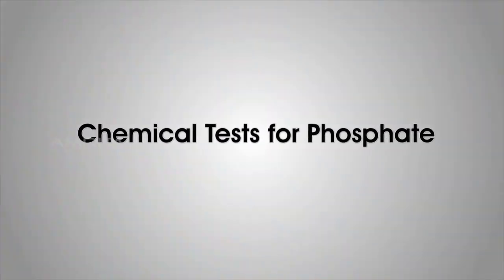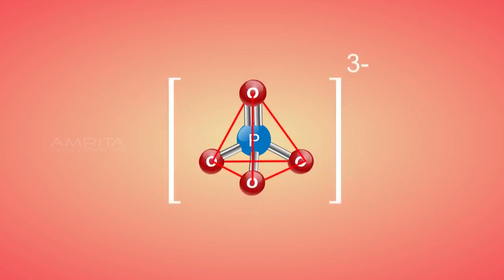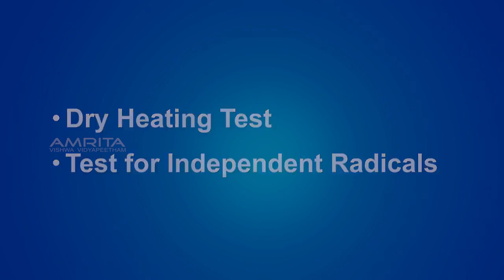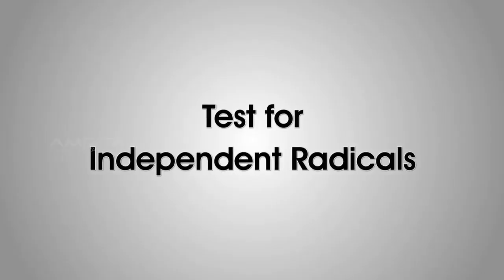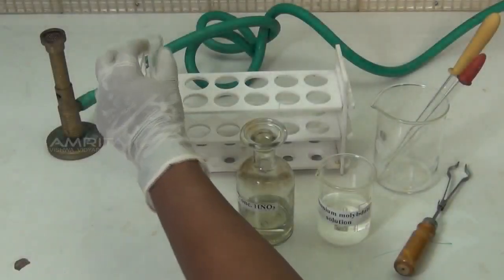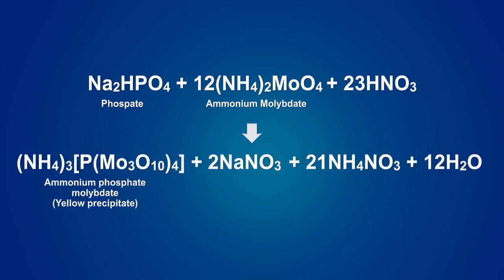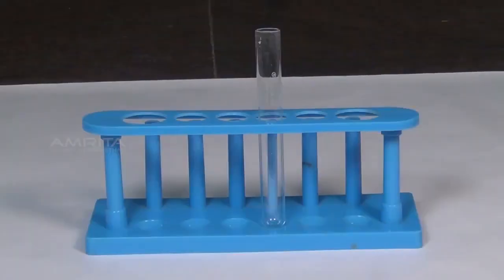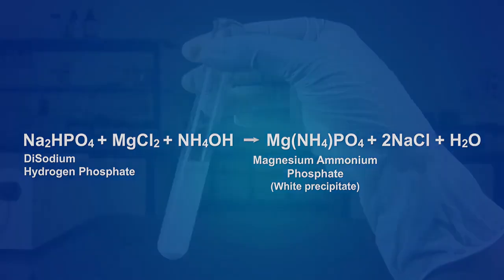NCERT / CBSE Class 11 Chemistry - Chemical Tests for Phosphate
Chemical Tests for Phosphate ( केमिकल टेस्ट फॉर फास्फेट )